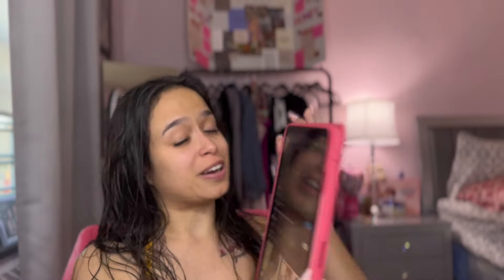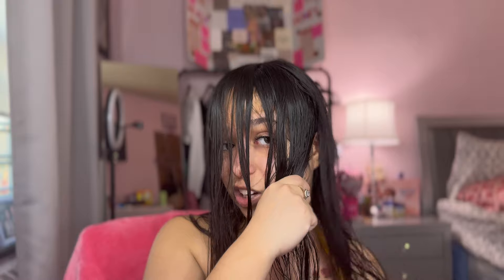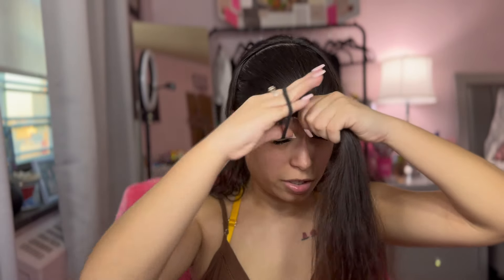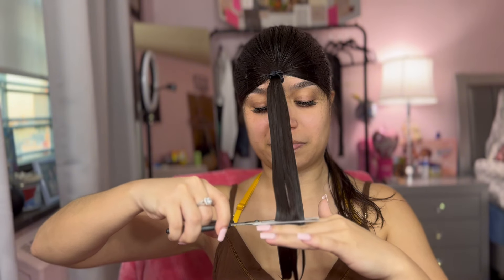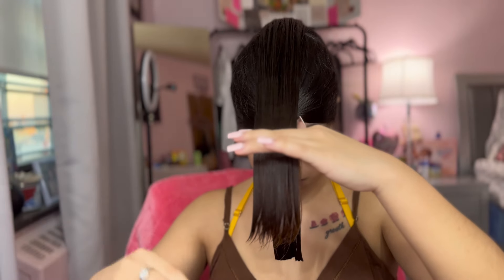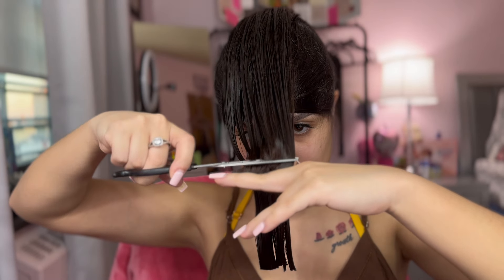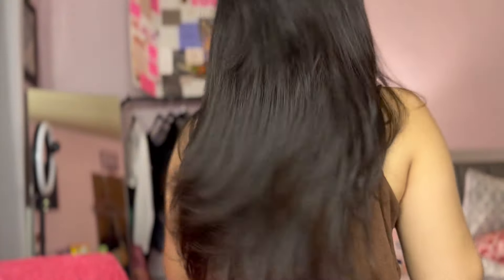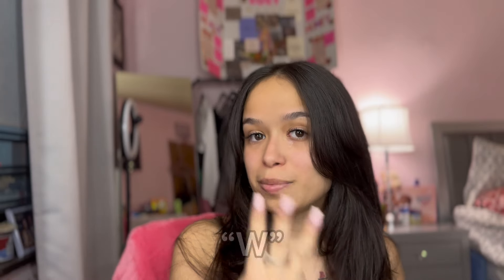I Cut and Styled my Own Hair for FREE | Thanks Brad Mondo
In today's video, I decided to take matters into my own hands and give myself a much-needed hair refresh. That's right, I cut my hair myself!
Join me as I go through the process step-by-step, from the initial nerves to the final reveal. Whether you're looking for some DIY hair inspiration or just here for the fun, I hope you enjoy watching!

In this video:
- Why I decided to cut my own hair
- Tools and techniques I used
- The step-by-step cutting process
- Tips and tricks for a successful DIY haircut
- My reaction to the final result!